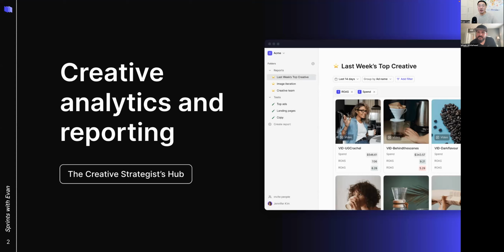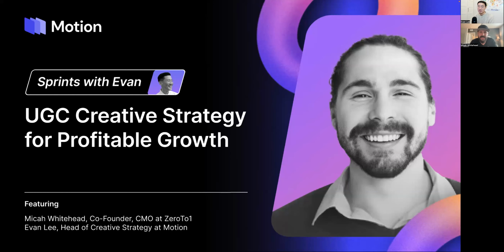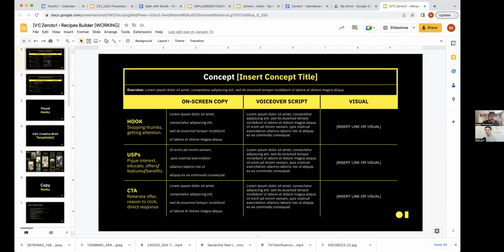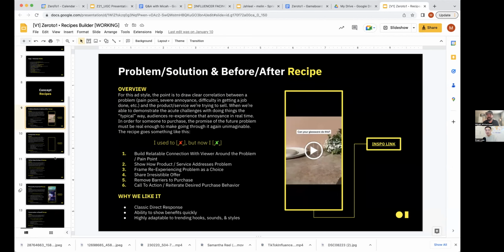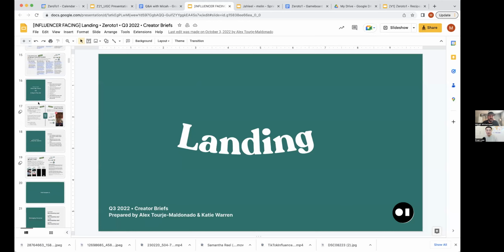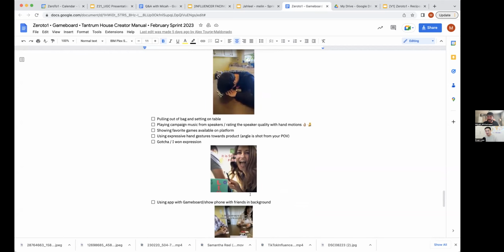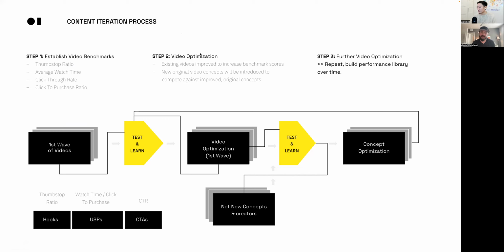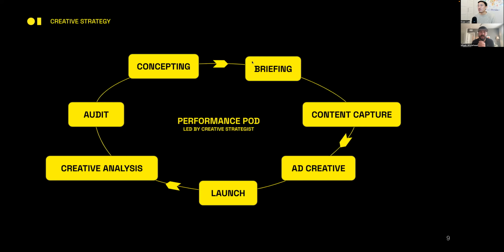Creative Strategy for UGC Ads | Motion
Our co-founder discusses creative strategy for UGC Ads with Evan Lee, the Lead of Creative Strategy at Motion.

ZeroTo1 is a verified Motion partner.